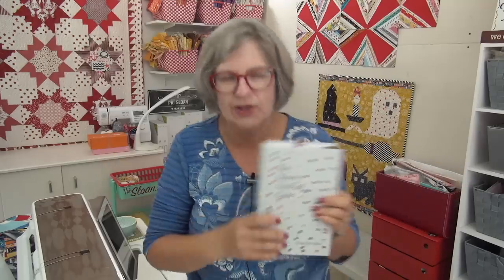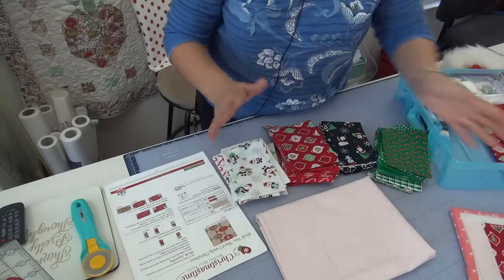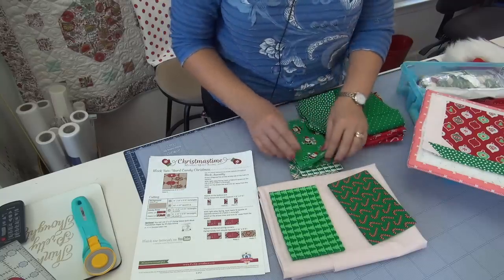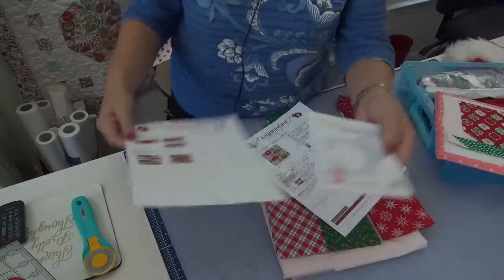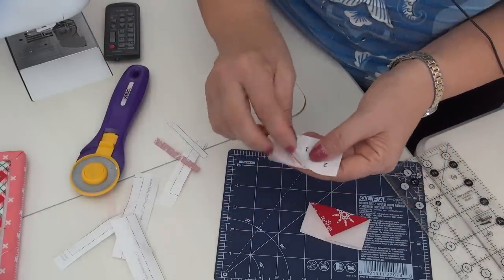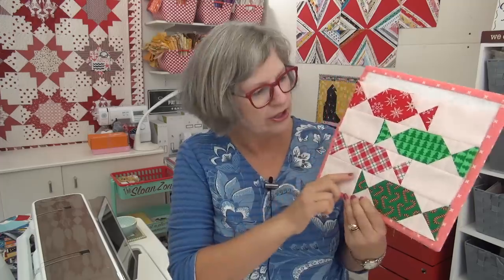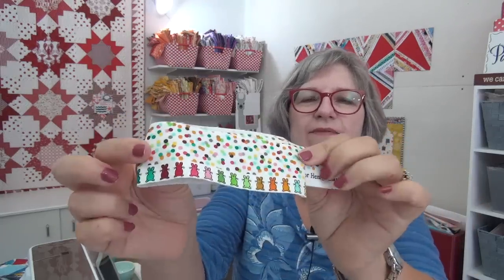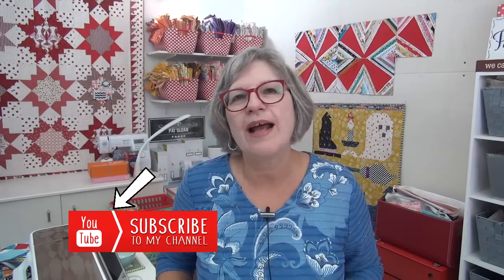Christmas Time Block #2, Norm’s Adventures & Secret Lives #64